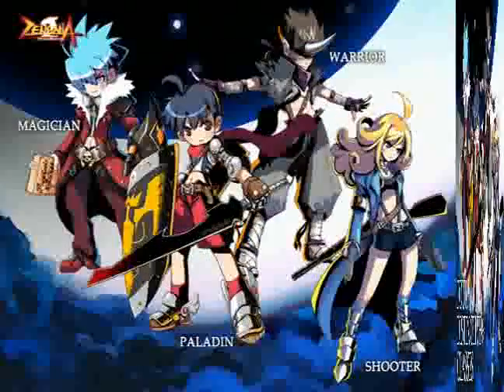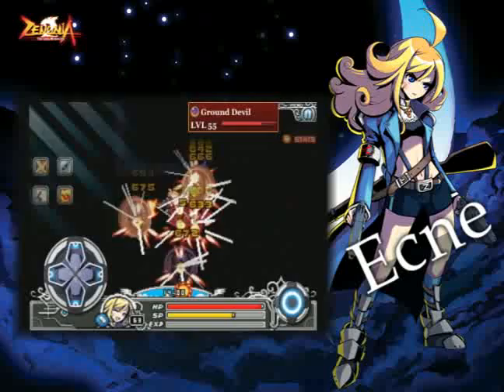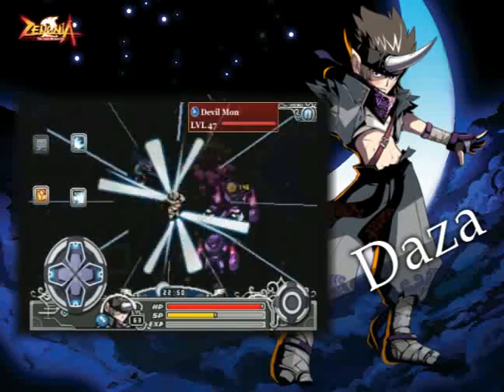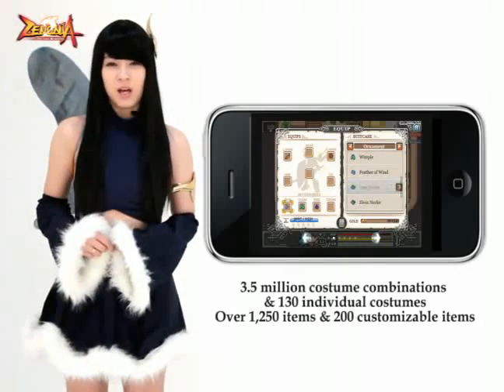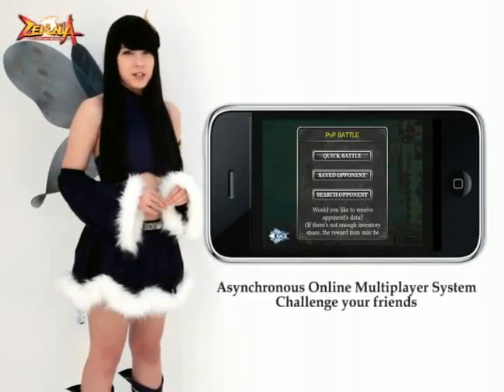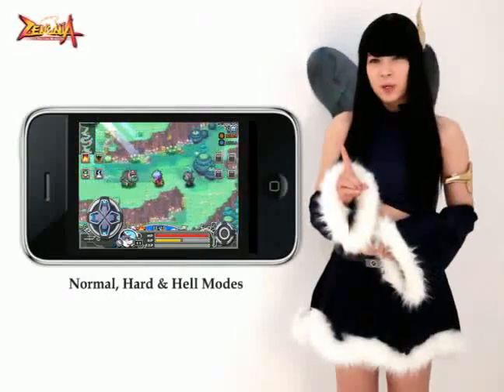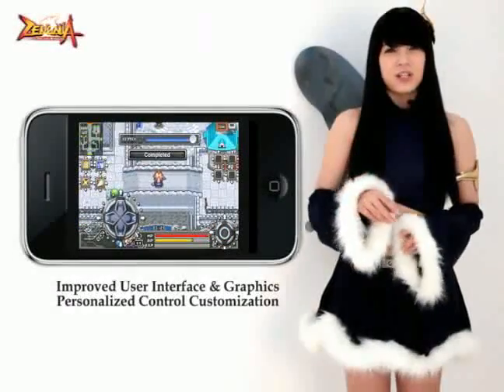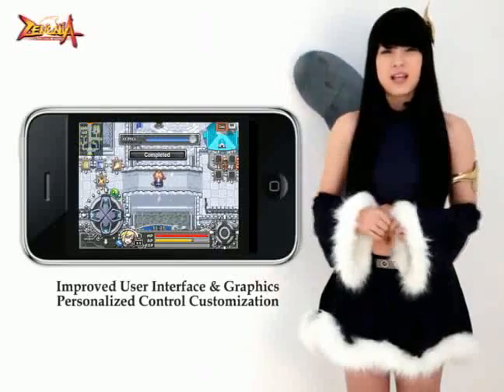Zenonia 2 - Preview Video for iPhone and iPod Touch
Trailer from the upcoming Zenonia 2 from Gamevil. Game will be submitted to Apple by the end of March and should be available within the first 2 weeks of April 2010 for iPhone and iPod Touch.